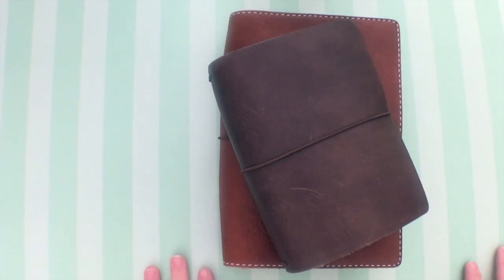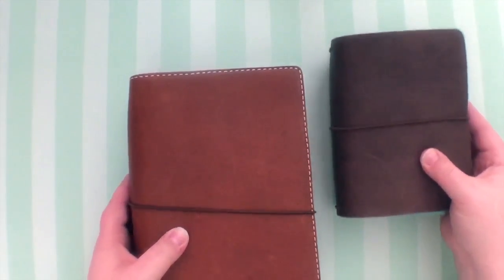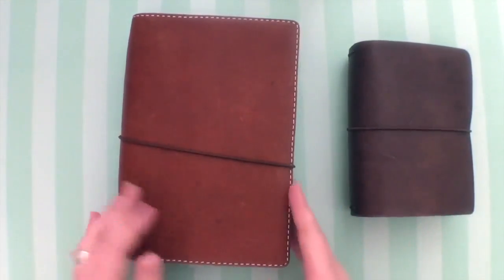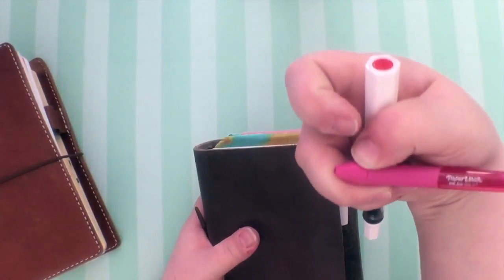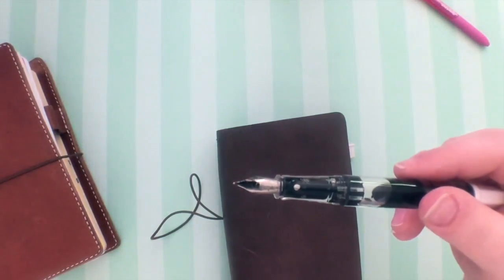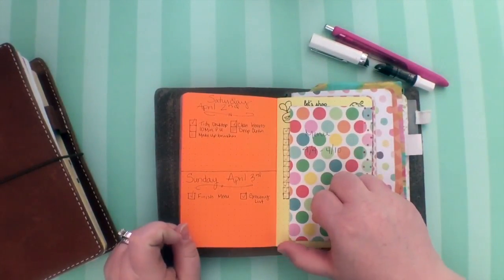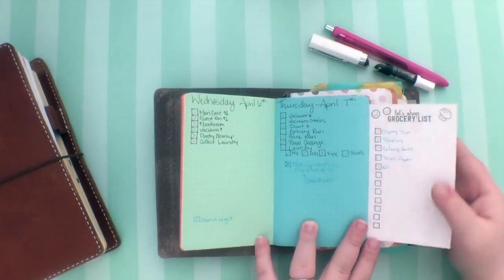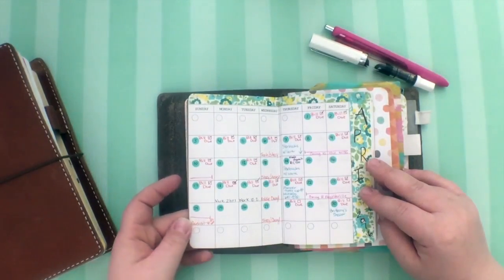Flip Thru of My Chic Sparrow Notebooks!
Hello everyone! Some of my personal favorite videos are just flipping thru travelers notebooks! Check out what the inside of my books look like!

Like my InkJoy pens? Click below for the Amazon.com listing!

Want a Twsbi? Here is my EDC

Love my wallet insert? Here is link to get your own!